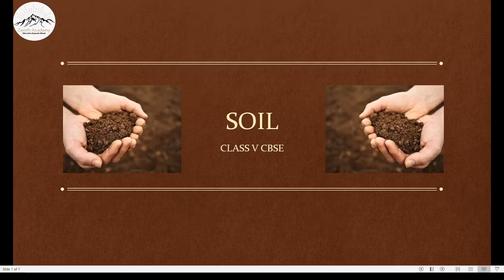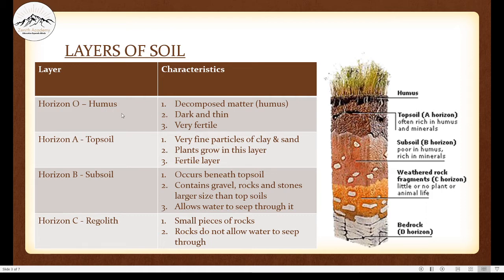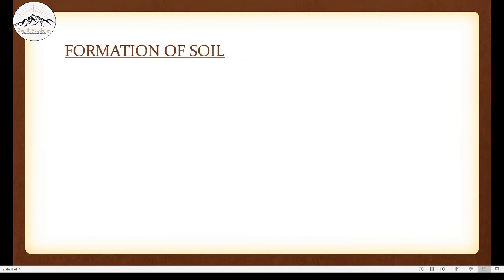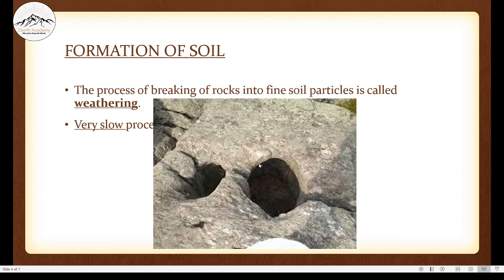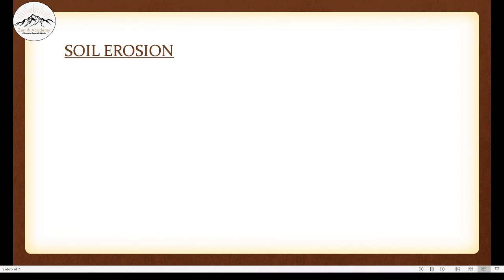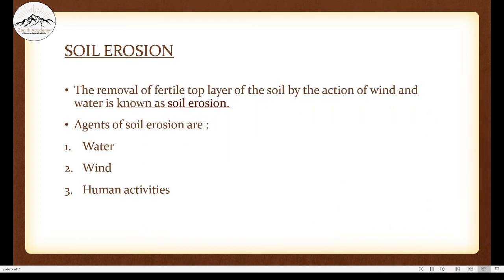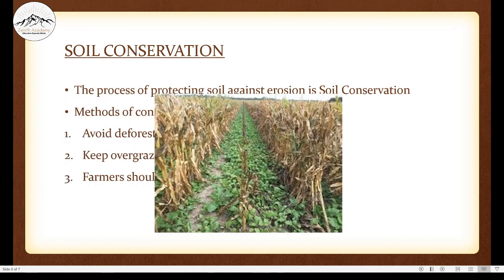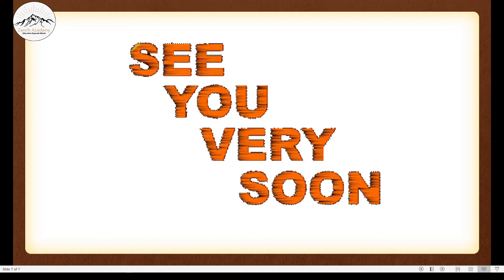Soil || CBSE Class 5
Topic for Today:

Soil
Introduction about Soil
Layers of Soil
Formation of Soil
Soil Erosion
Soil Conservation
Methods of soil conservation

Subjects - Science, maths, english, hindi, social studies